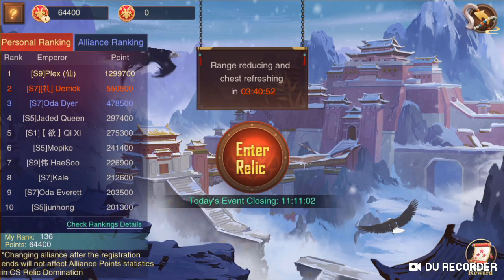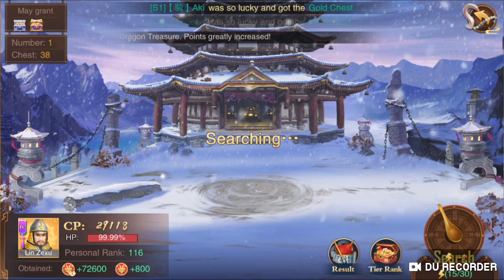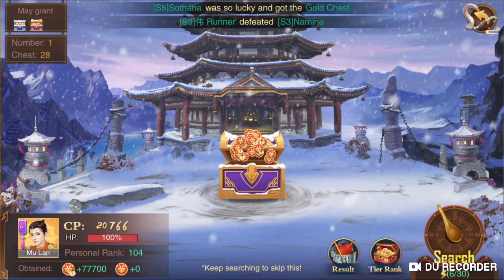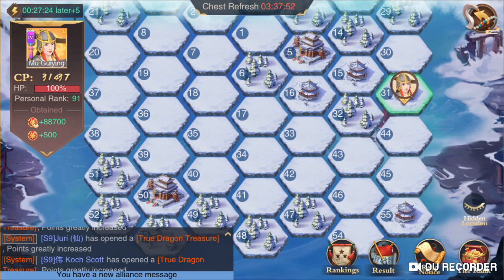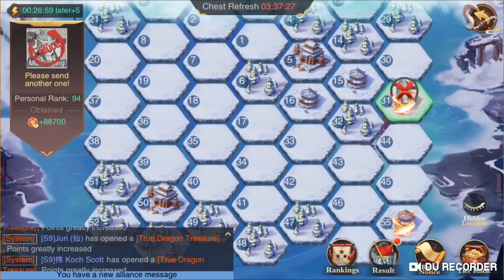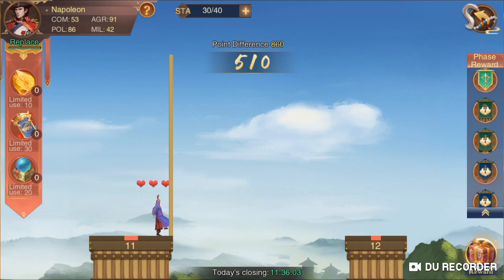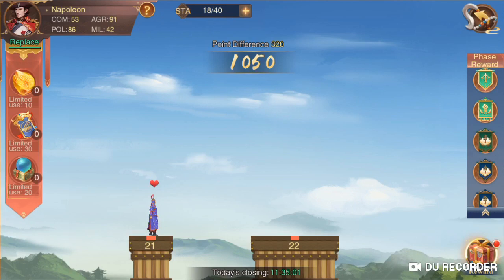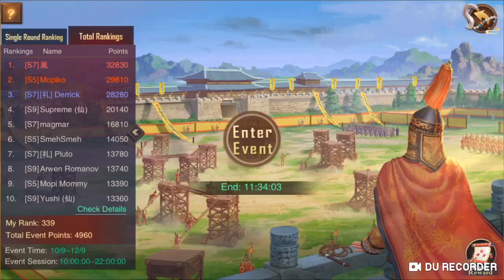Call Me Emperor (CME): Relics and Elite Drills Events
Hi everyone so these are two of the events that you can find in some of the old servers (Its not open in my american server yet). I just wanted to help give some strategies really fast and I hope I can help even if a little.